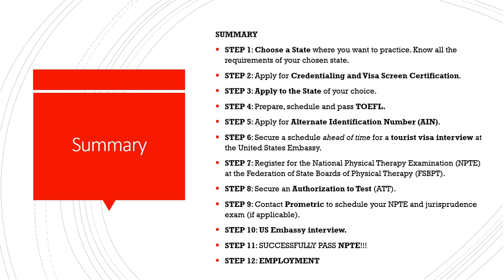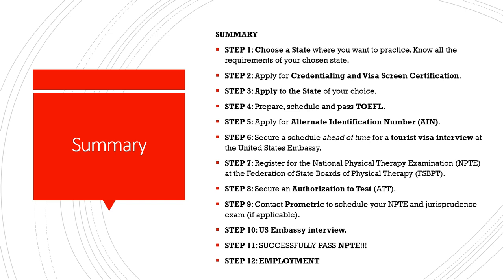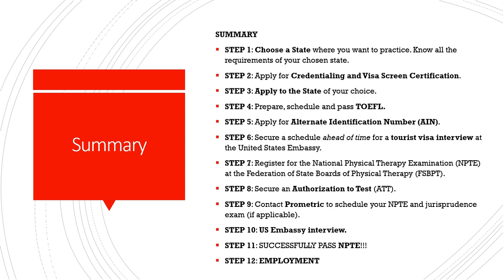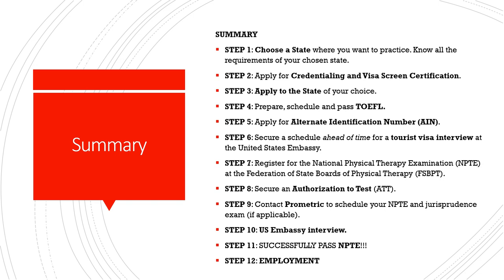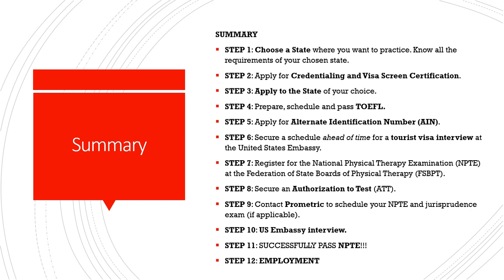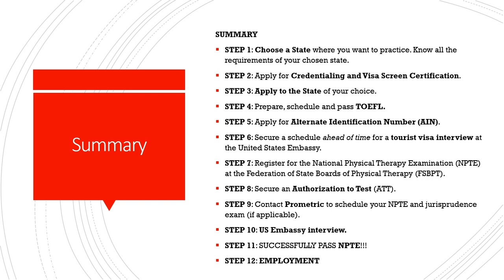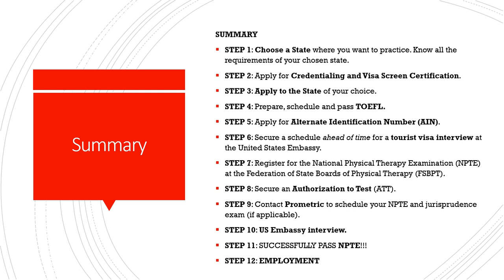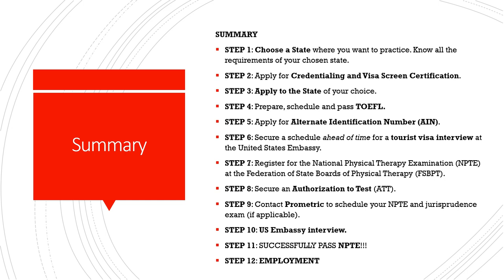Becoming A Physical Therapist In U.S. (for Foreign-trained PTs) - Part 1: Steps Summarized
Physical Therapist Application to United States for Foreign-Trained Physical Therapists. A step-by-step process.

This is a summary to guide foreign educated physical therapist with the United States application to become a licensed physical therapist.

Important links for Foreign-Educated Physical Therapists' Success to United States Application and Clinical Expertise

JustUpright: Practical Tips to Improve Posture, Balance, and Decrease Fall Risk E-book